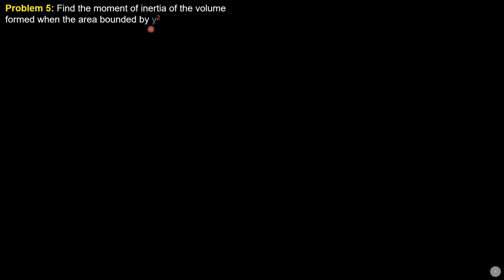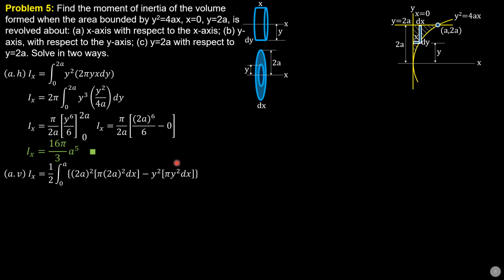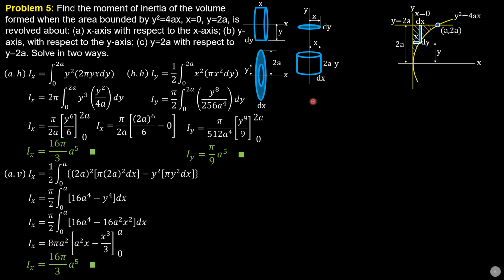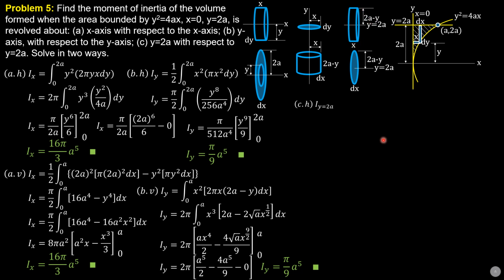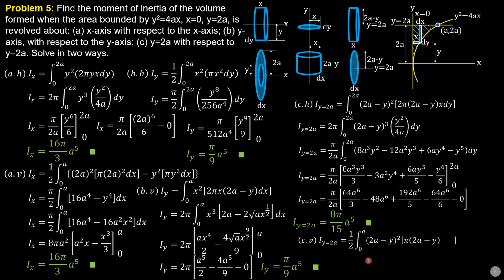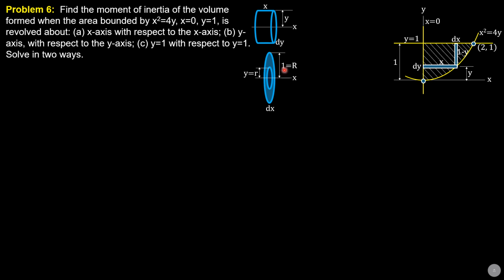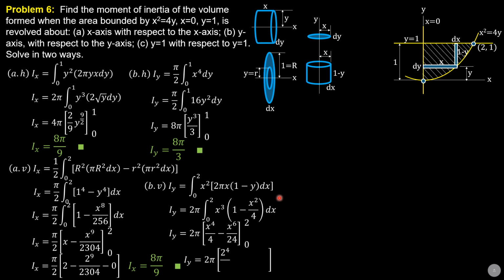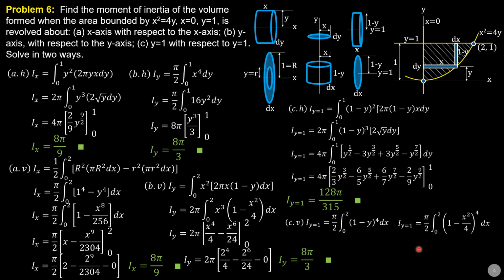Integral Calculus 3, Part 4 on Moment of Inertia of Volumes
This video presents solutions to sample problems in INTEGRAL CALCULUS 3, Part 4 in the playlist ENGINEERING REVIEW MATERIALS in MATHEMATICS.